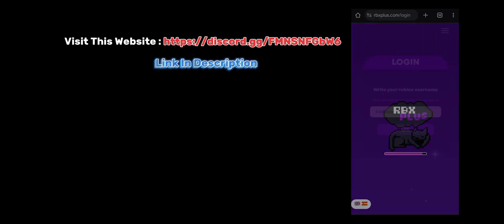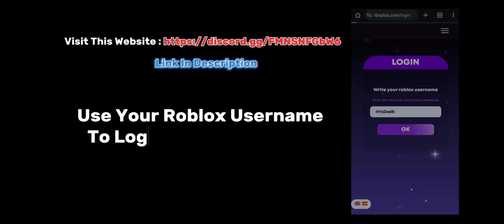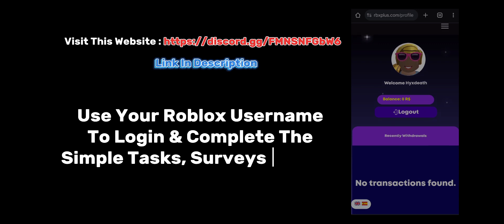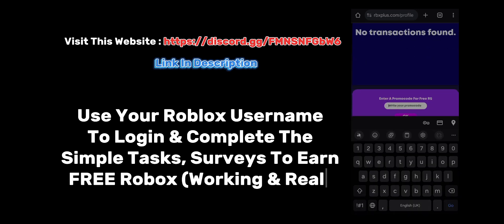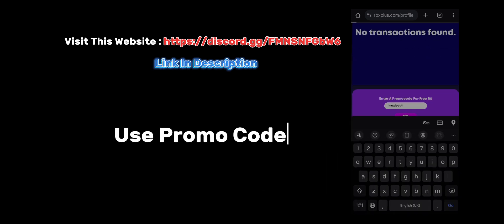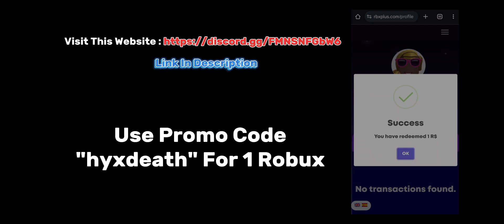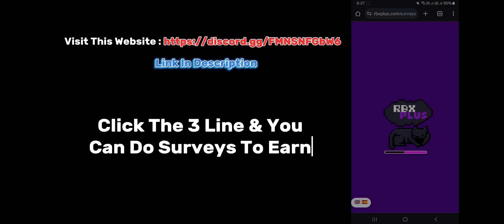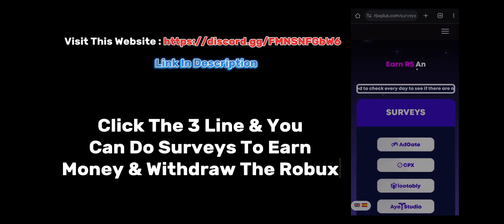[Roblox Hack] Blox Fruit HoHo Hub V4 Script / Key Bypasser Full Tutorial | Best Script HoHo Hub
SCROLL DOWN FOR NEW UPDATED EXECUTORS VIDEO LINKS